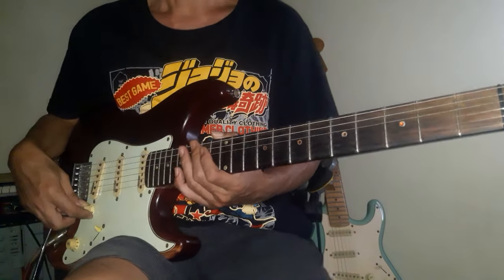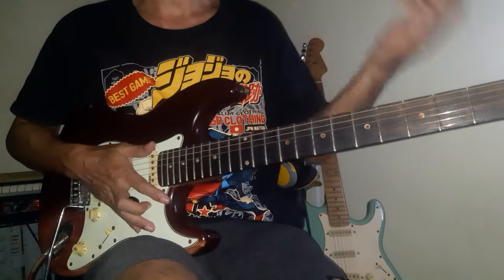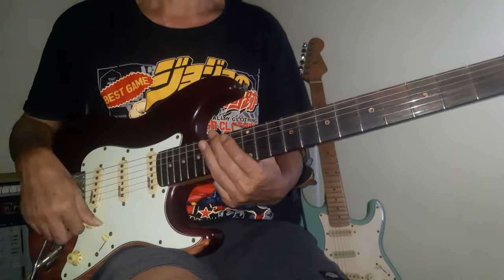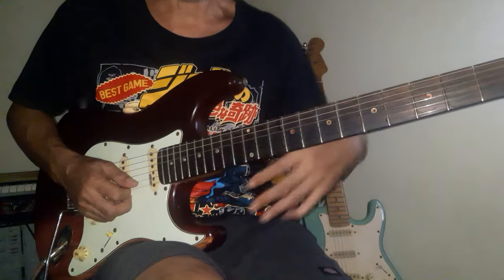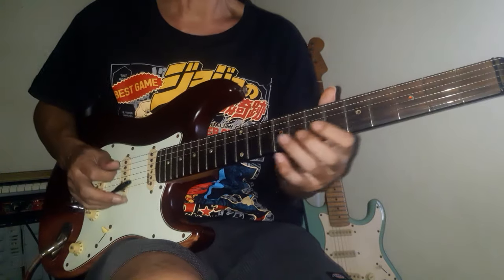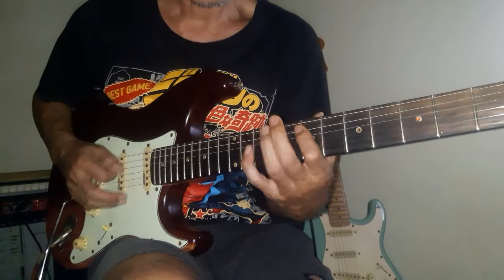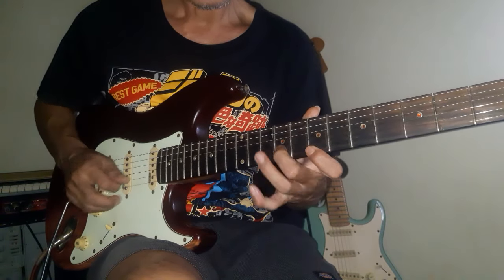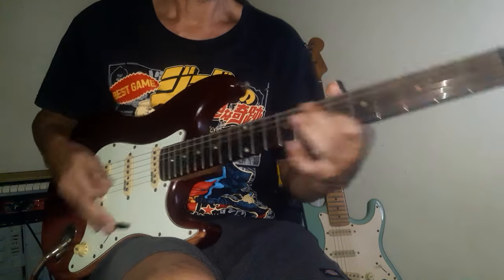โห 1,200 ล้านวิว กับเพลง ดังของวง Europe official mv มาฝึกเล่นThe Final countdown กันครับ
แนะนำแนวทางการเล่น กีตาร์ เพลงดัง ระดับโลก ของวง ในตำนาน